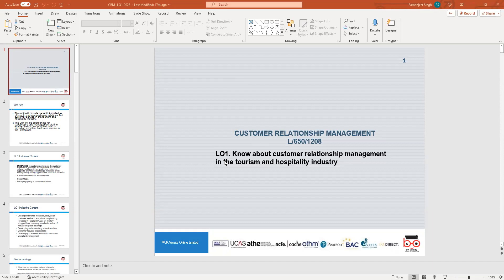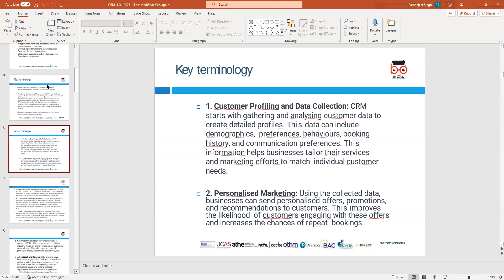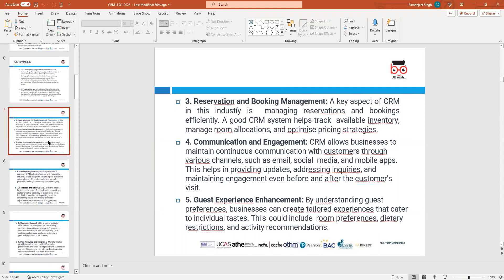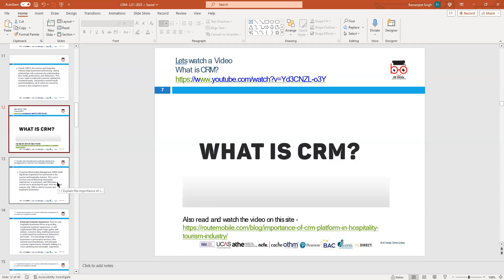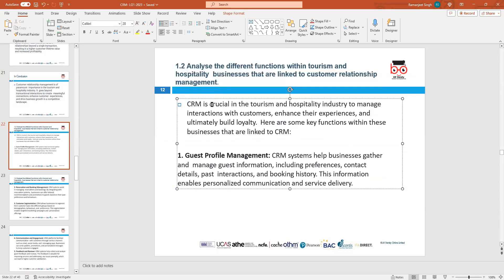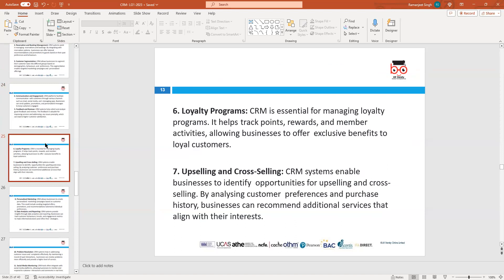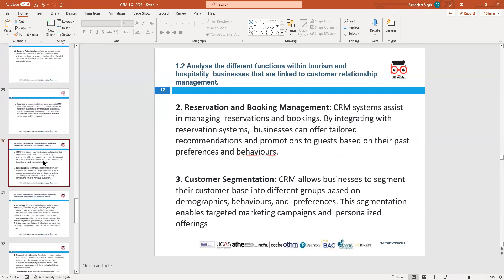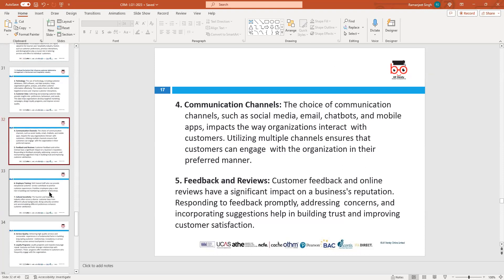OTHM L5 DiTHM- Unit-Customer Relationship Management-LO1-(ZI) Aug 2023